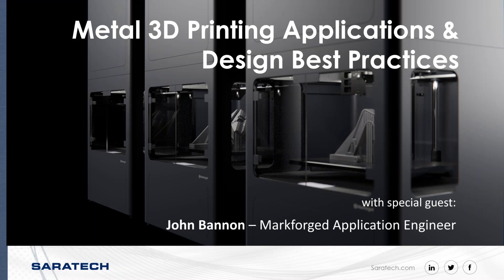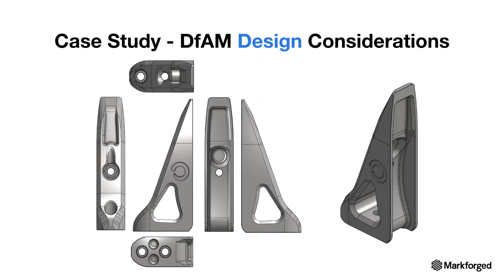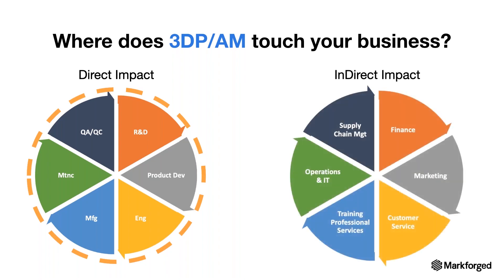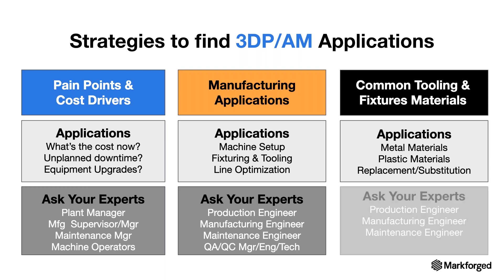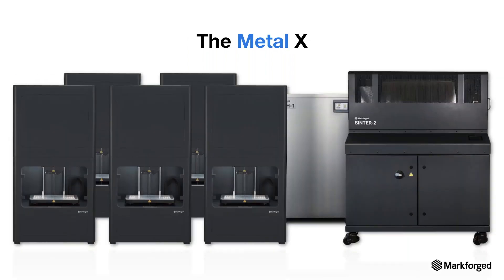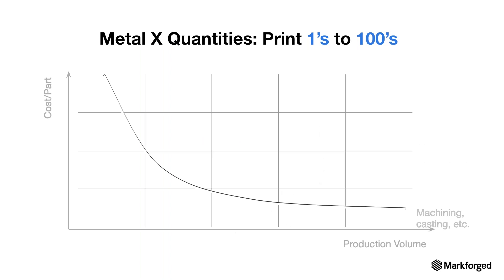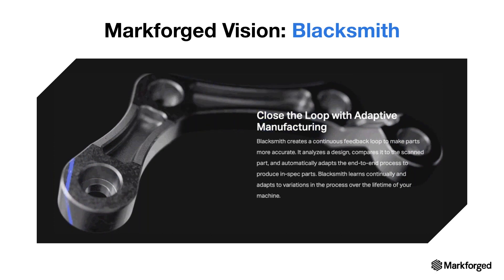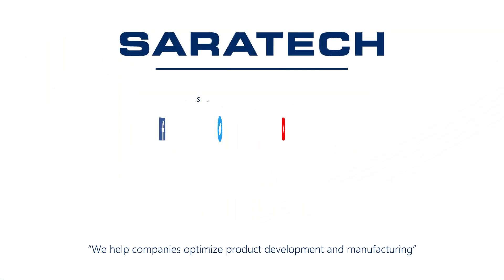Metal 3D Printing Applications and Design Best Practices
Join Saratech and special guest, John Bannon from Markforged to learn about the metal 3D printing solution that has the market buzzing. See how companies are using metal 3D printing technology in their respective industries to gain the competitive edge. What you will learn:
• How metal 3D printing is disrupting the market and creating new high-value solutions.
• How Markforged customers from various industries utilize metal 3D printing in their environments to save time and reduce costs.
• How to identify the optimal areas for additive innovation in your organization.
• Best practices when designing for Markforged metal 3D printing.

The Markforged Metal X system opens a new affordable world for companies with 3D printing in Stainless Steel, Tool Steel, Copper, Titanium and Inconel, with much more to come. Our webinar provides valuable information on how to best leverage metal 3D printing technology in your environment to accelerate product development.

John Bannon is an innovative digital 3D technical leader who is passionate about combining his experience with 3D Printing/Additive Manufacturing, 3D CAD, CAM, CAE, 3D Scanning, Reverse Engineering, Digital Content Creation, and Technical Marketing to transform the competitive 3D landscape and revolutionize product design, development, and manufacturing.